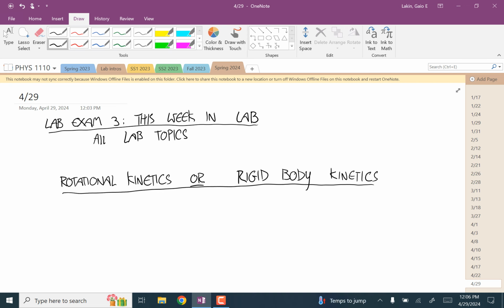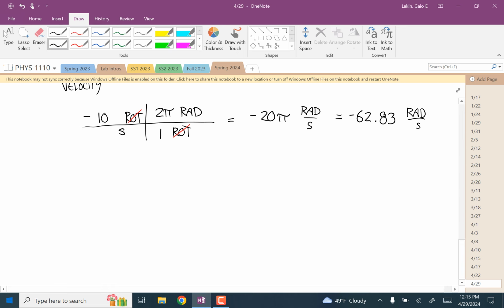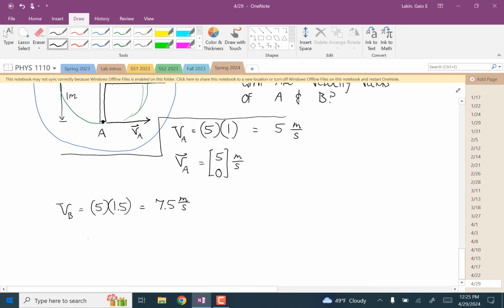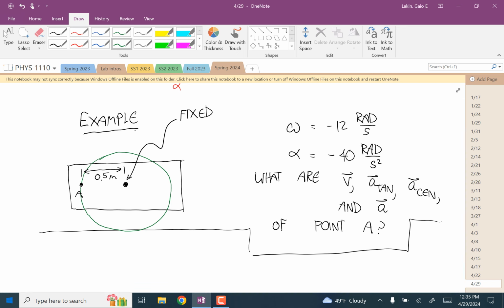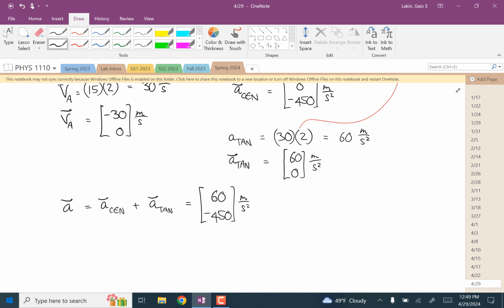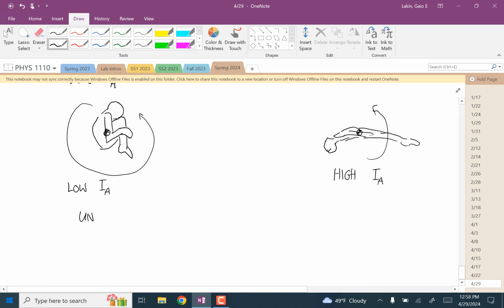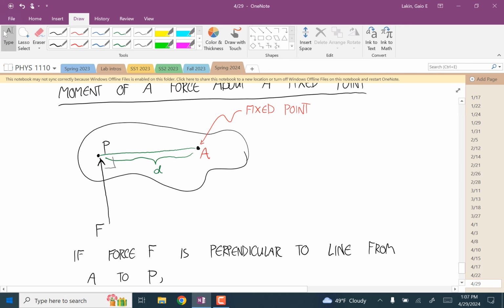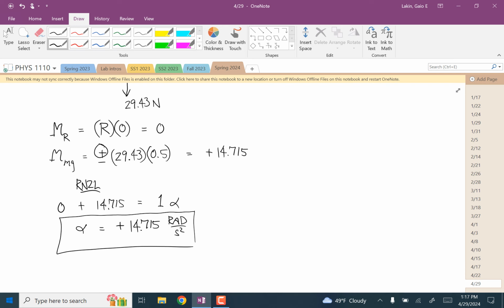Physics: Monday, 4/29